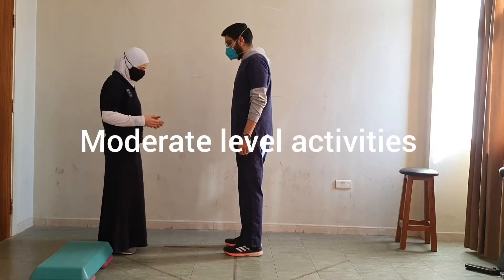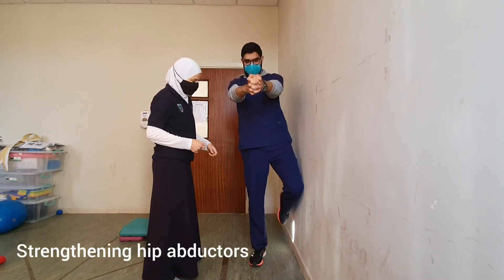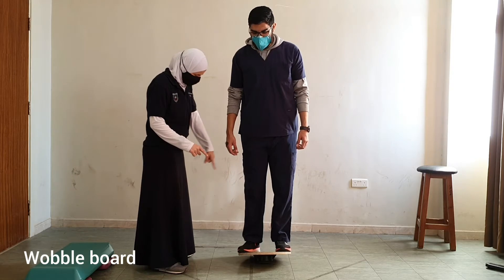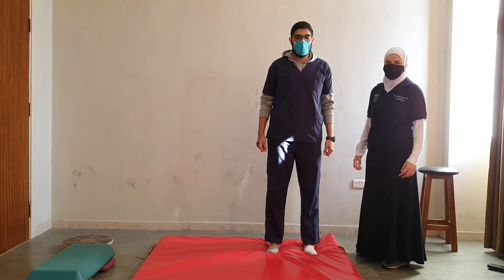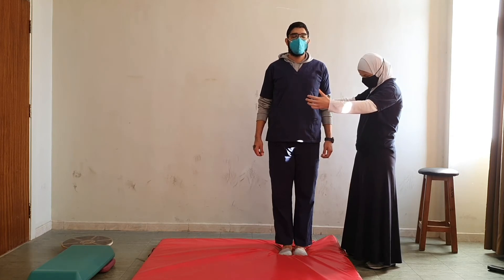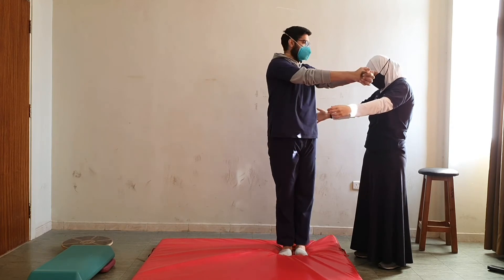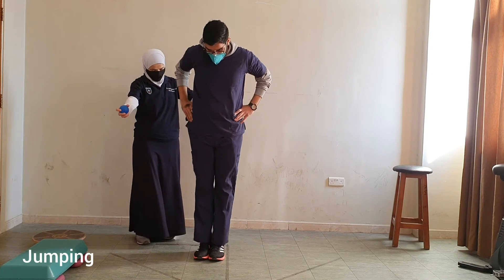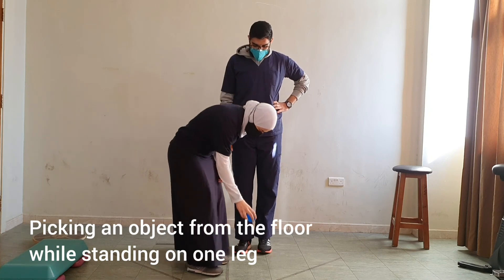Standing: Improving Balance Control - Advanced Exercises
Neuromuscular Physiotherapy
This playlist shows application of PNF techniques and different exercises to facilitate and improve control from standing position
This video shows how we can improve balance control from standing position using a variety of advanced exercises